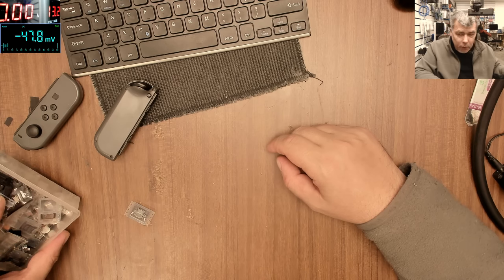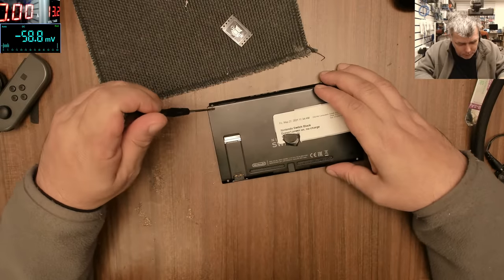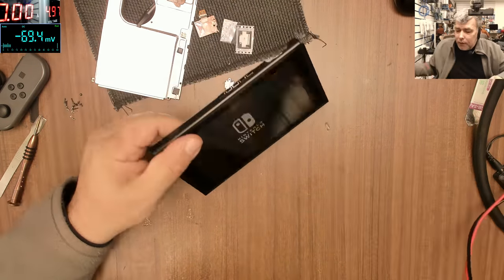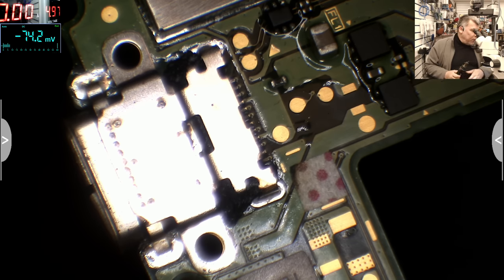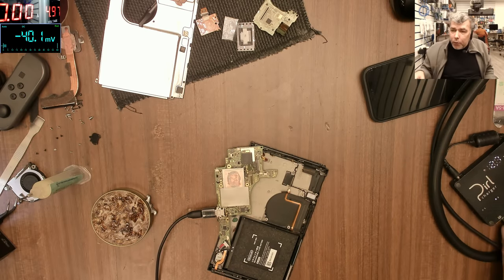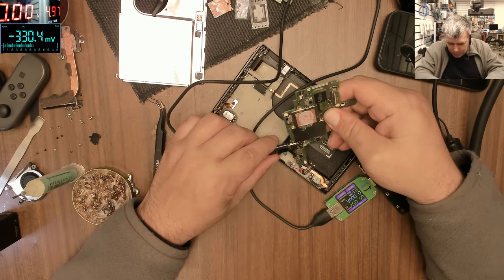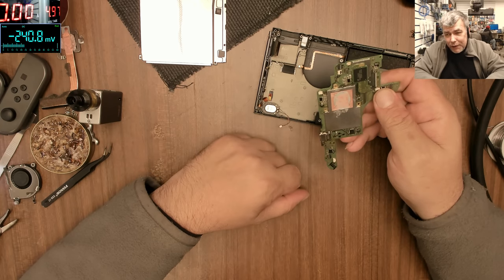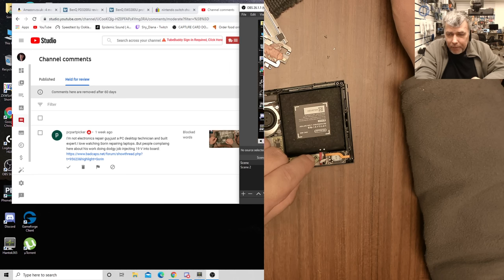Nintendo switch charging port replacement